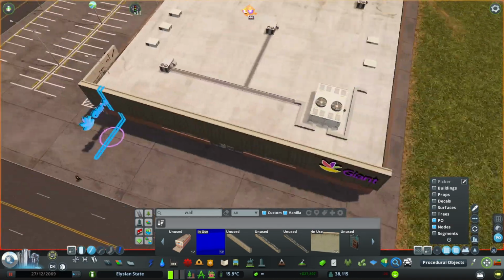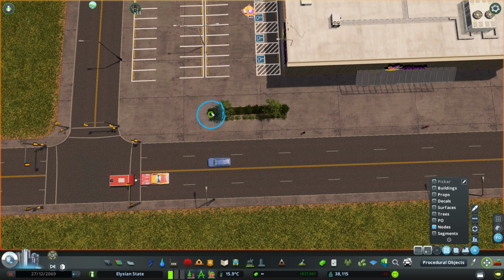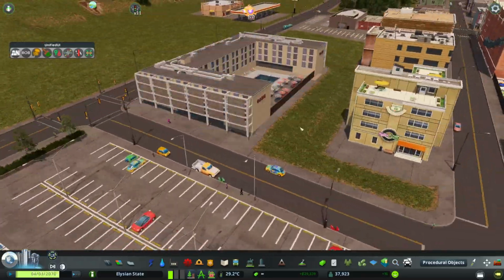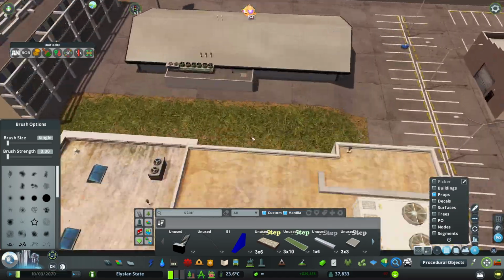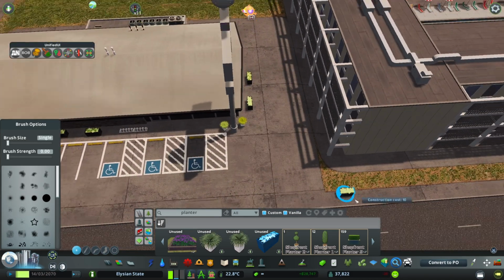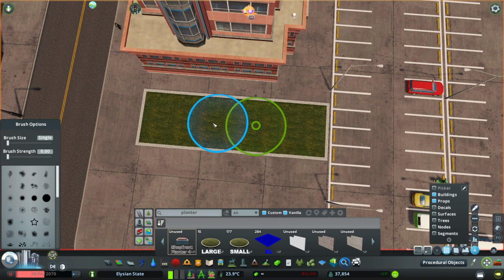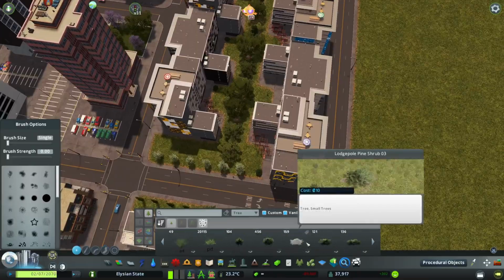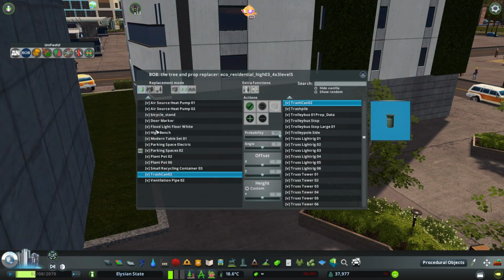Elysian State Episode 17: Downtown West Expansion - Cities Skylines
In the 17th episode Ezilii expands on the Elysian Financial District with some new shops, a performance venue, and housing.